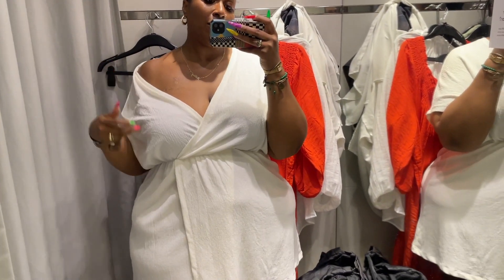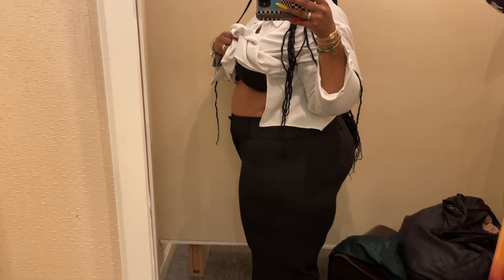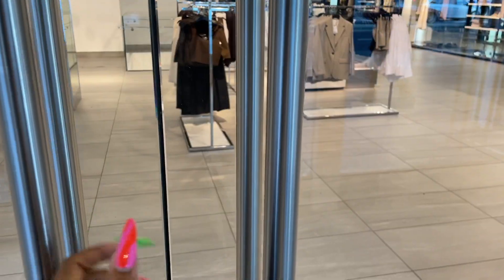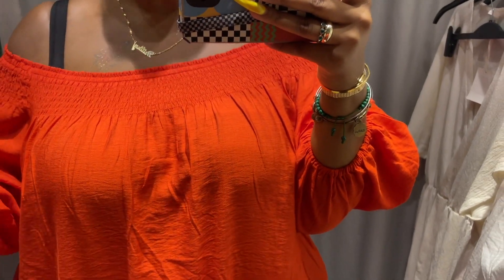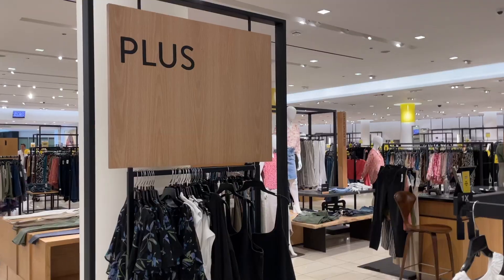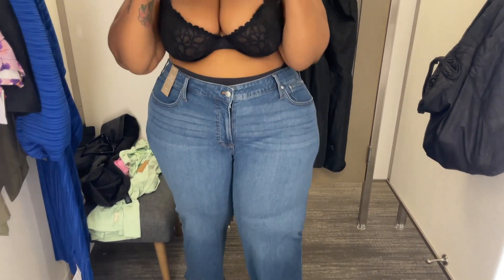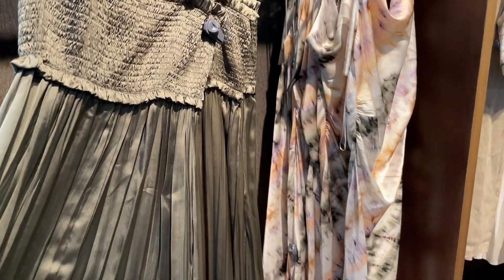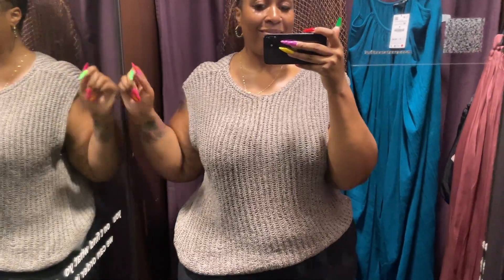SHOP WITH ME 002 | LANE BRYANT, ZARA, H&M | PLUS SIZE TRY-ON | BRITTNEYINC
hey y'all! today we're shopping! follow me through known retailers like Lane Bryant and H&M and join me in the dressing room as I shop for summer garments! as always, I hope y'all enjoy! don't forget to like this video, comment what your fav garment was annd subscribe if you're not subscribed. see y'all in the next one ✨💙

⌠retailers⌡

LANE BRYANT

high-rise wide leg pant - 26 + 28

H&M

NORDSTROM

asos cobalt plisse dress - 16
skims honeydew lounge maxi - XL
skims cotton candy maxi - 2X
skims mock neck tank - 2X
sanctuary olive longline vest - 3X
madewell crossback linen top - 20
open edit linen blend floral crop - 3X

ZARA

⇢ amazon storefront

⌠timestamps⌡

intro | 0:00
lane bryant | 1:00
forever 21 | 6:08
h&m | 8:48
nordstrom | 14:33
zara | 22:01
outro | 25:50